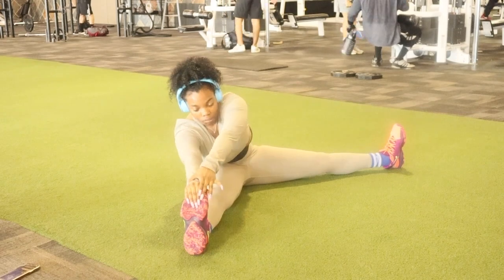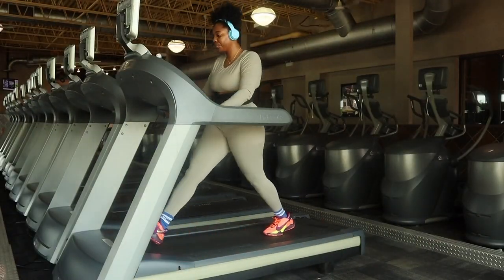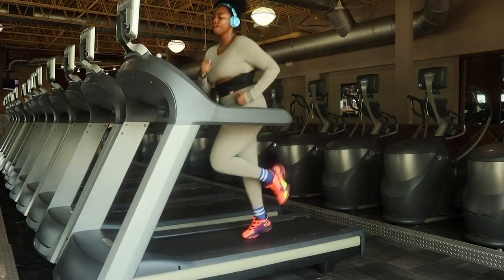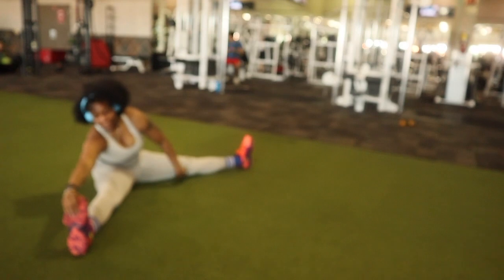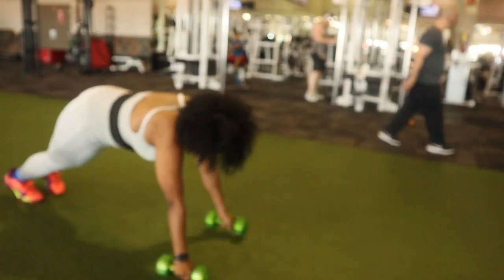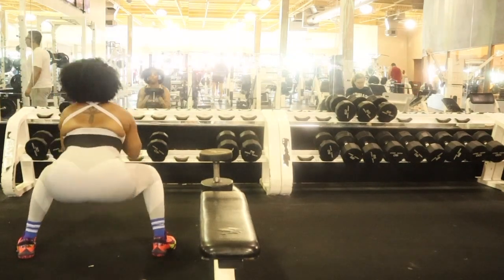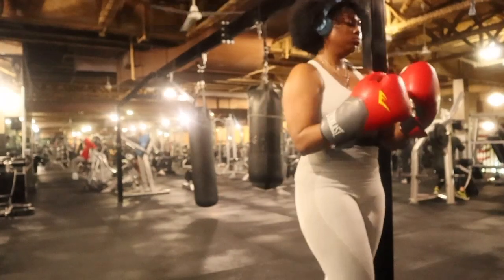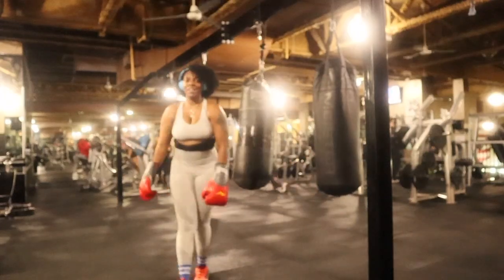Gym Vlog: Come to the gym with me🏋🏾‍♀️| my favorite glute, back and core exercises❤️‍🔥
Hey Guys check out my first gym vlog: I hope you guys are enjoying the summer and that you are using this time to reflect, protect and redirect your energy towards yourself with the intentions on being more healthy✨